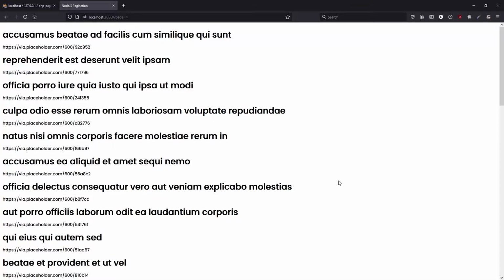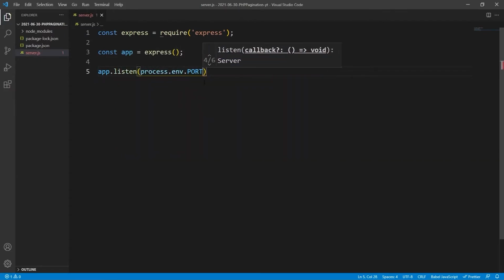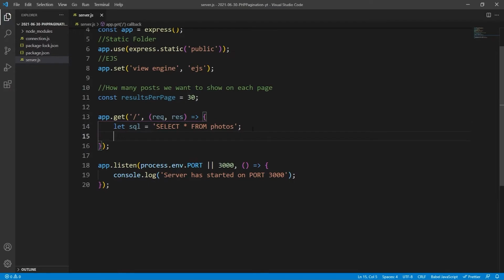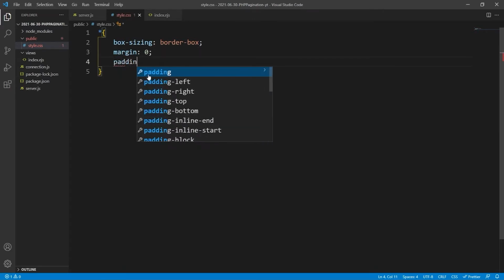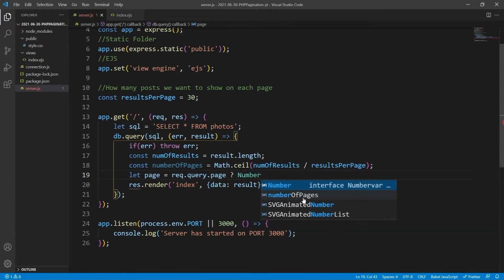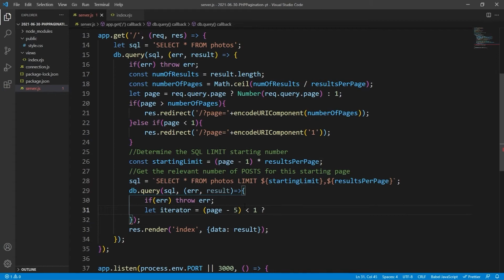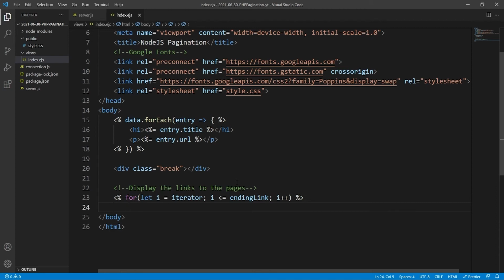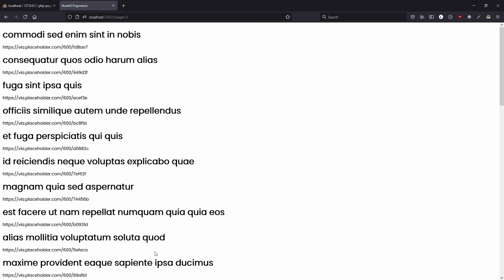Server Side Pagination, Front End Implementation - NodeJS, MySQL & EJS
In this video, you will learn how to create a paginated list, where all of the pagination work is done on the back-end, using Nodejs and the front-end simply renders out the results and links, using EJS. For this project, we have stored all of our data in a MySQL database. The database in question, is going to store thousands of rows, because we want our pagination feature to be designed in a certain way that suits a large data-set like the one that we are using.

The pagination style is unique because it always displays 10 paginated links at a time, instead of the more than 100 links that will in turn, take us to each paginated page. When we visit a new paginated page, the paginated links will change to reflect the pages that are closest to the one that we are currently on. And the position of these links will position themselves around the current page, so that things are always even.

As for the pagination effect itself, that will be achieved with query parameters. We will have a page query parameter which will hold a number, and its number will determine the page we are currently on. We will also be rendering out 30 results per page. Although, this number can be easily changed on the back-end.

🧠 Concepts Covered:
- MySQL client in NodeJS.
- Using a loop to render out content in EJS.
- SQL’s LIMIT command.
- Query parameters and redirects in Nodejs.

💻 Technologies used:
- NodeJS.
- EJS.
- MySQL.